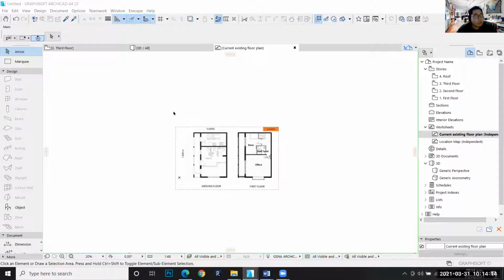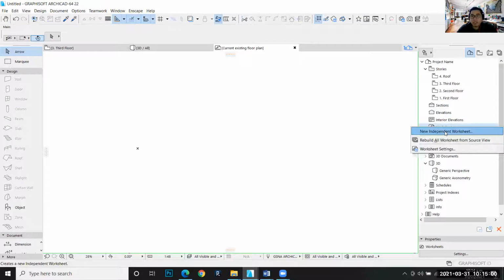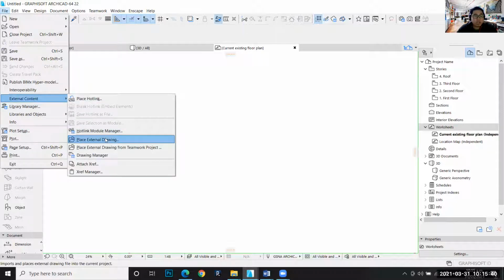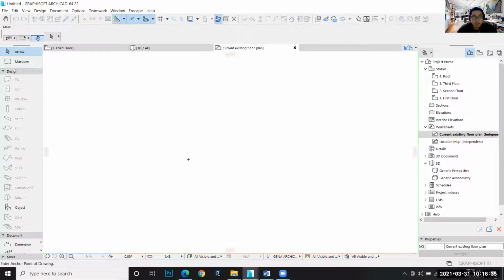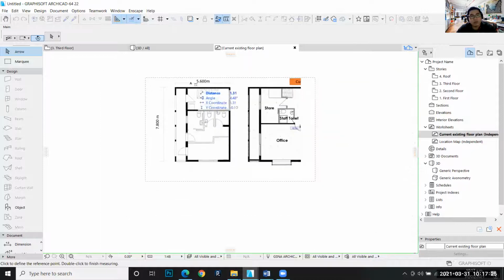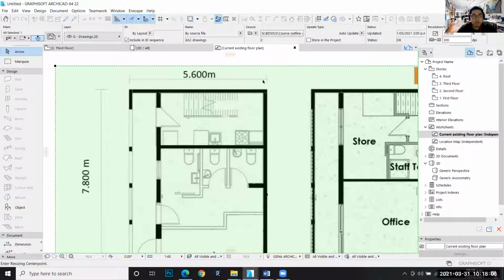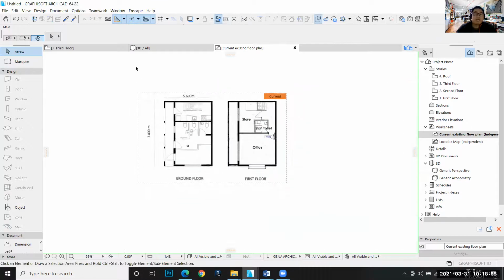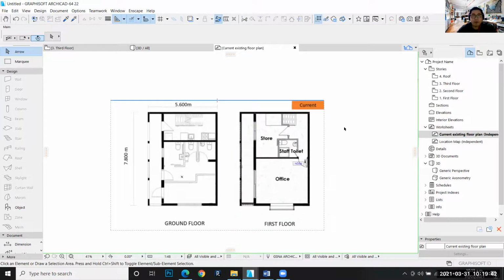Inserting Scaling Image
Archicad Frequently Used Functions| Inserting and scaling Images